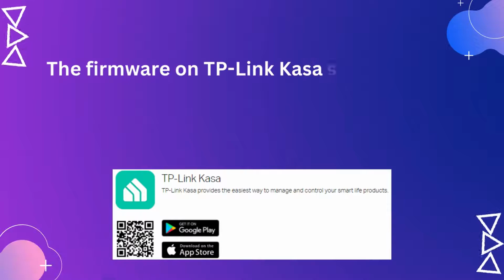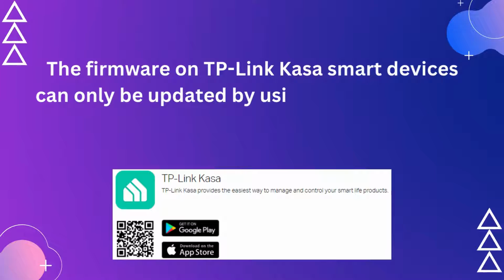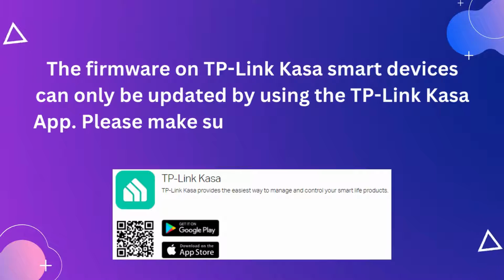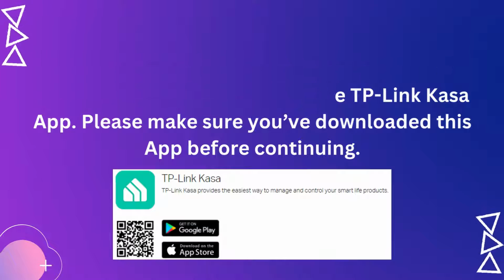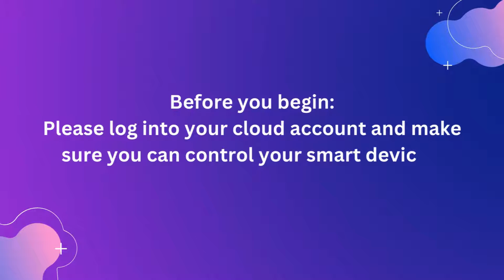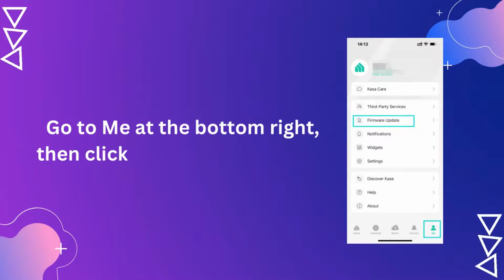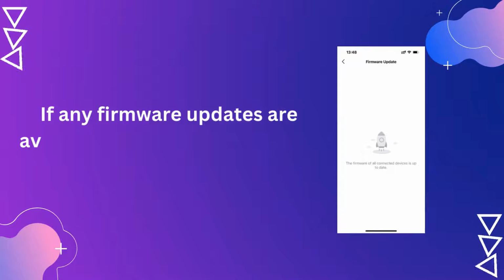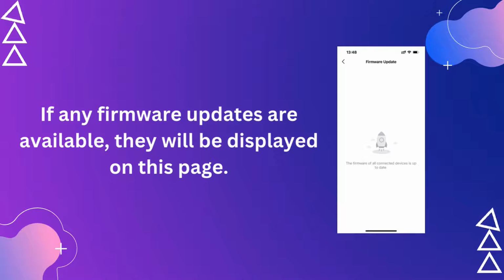How to update firmware of Kasa smart devices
In this video tutorial, we will walk you through the step-by-step process of updating the firmware for your Kasa smart devices. Keeping your smart devices up to date ensures optimal performance, enhanced security, and access to the latest features. Follow along as we demonstrate the necessary steps to successfully update the firmware on your Kasa smart devices.